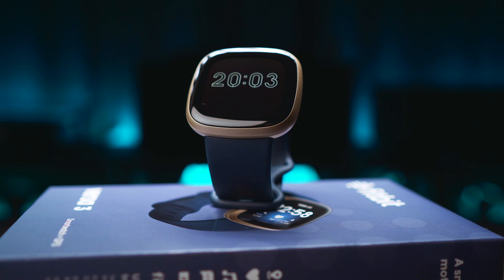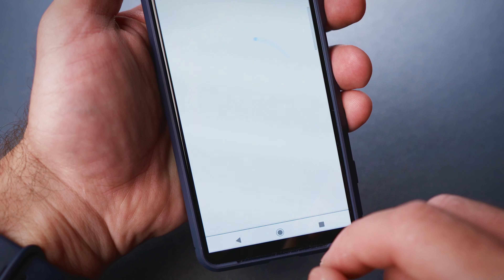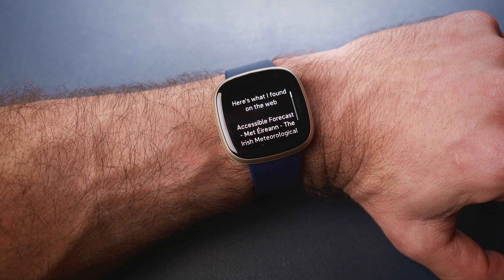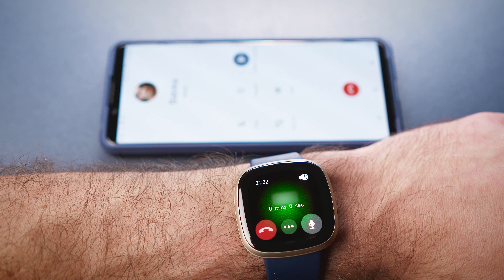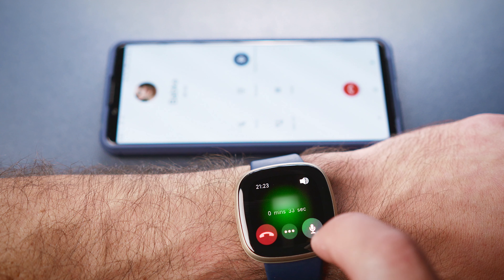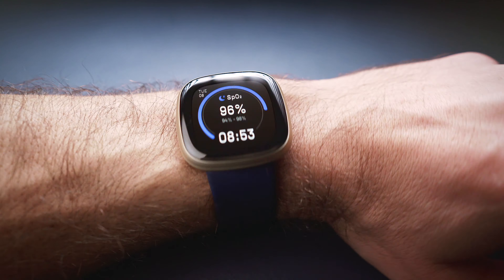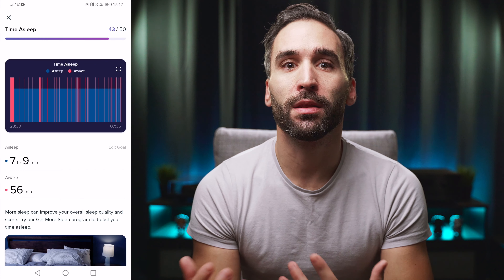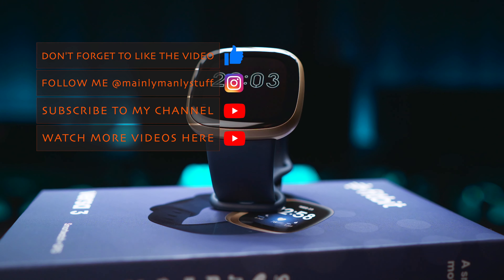Fitbit OS5.1 Update For The Fitbit Versa 3 And The Fitbit Sense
Fitbit has delivered on its promise and brought some new features to the Fitbit Versa 3 and the Fitbit Sense in their latest software update. Le't see what's new in Fitbit OS5.1.